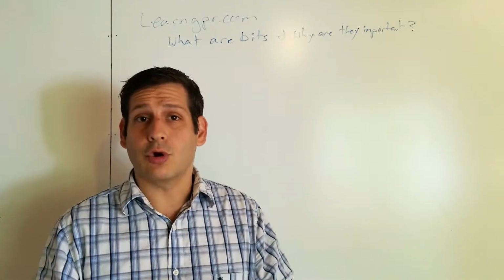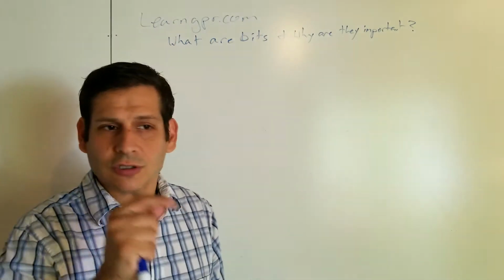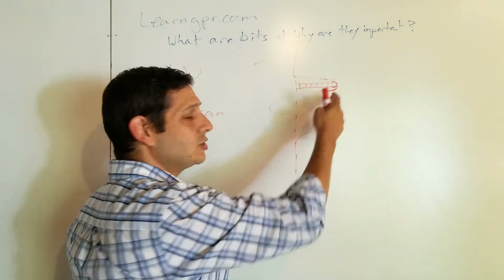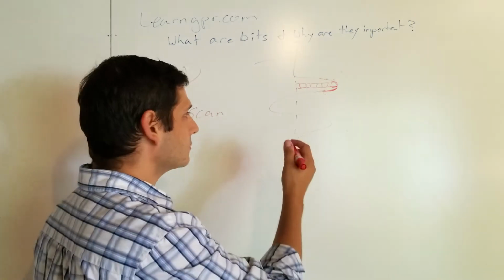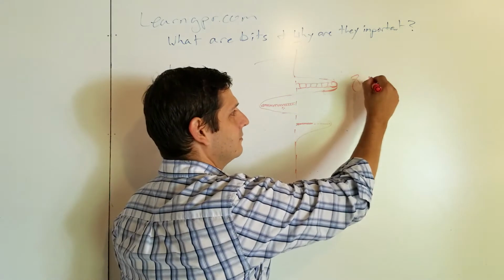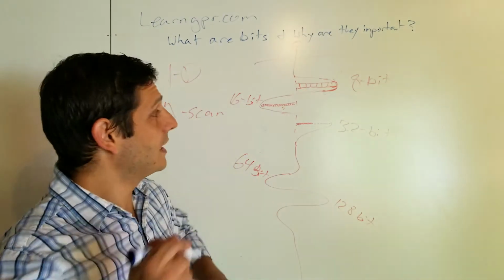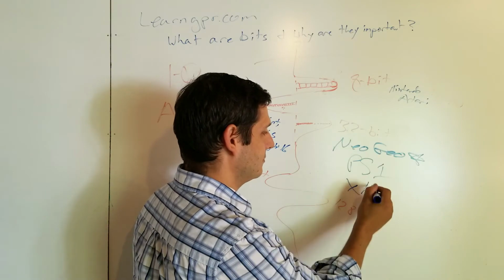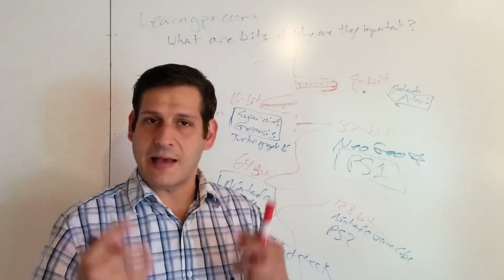Is your GPR an XBOX or an Atari? | Ground Penetrating Radar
If you use GPR and didn't know how this worked, then you should get further training. Check out our upcoming webinars, classes, and live workshops at LearnGPR.com.

WHAT IS LEARNGPR

LearnGPR.com is an online training platform for Ground Penetrating Radar that helps civil engineers, utility locators, and others learn about GPR through fun and engaging courses and coaching.

FREE TRAINING FROM LEARNGPR

to sign up for our free Introductory Training Video on Ground Penetrating Radar (GPR).

CONNECT WITH LEARNGPR

(tag your GPR questions with learngpr)
(tag us on your pics to get featured)